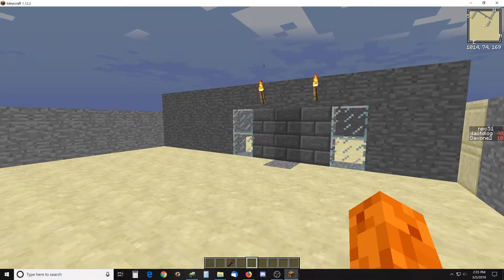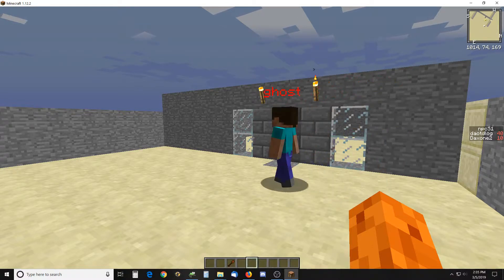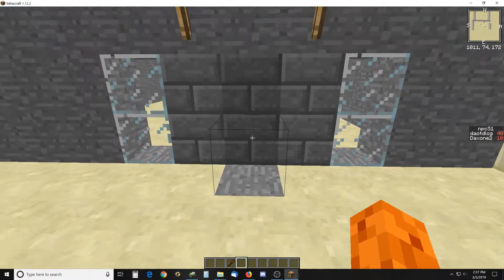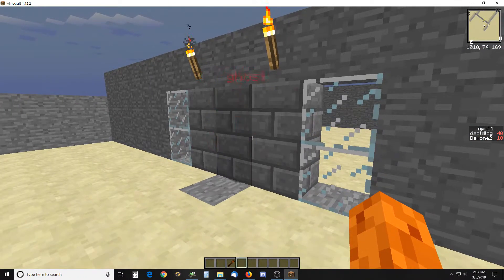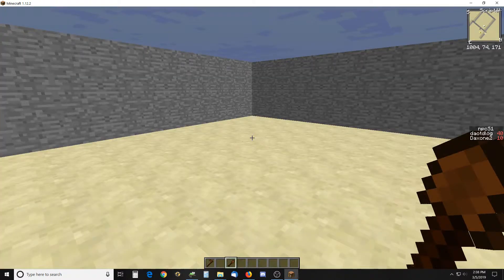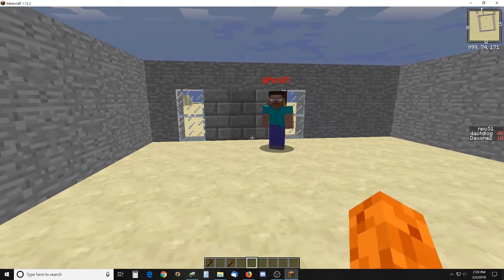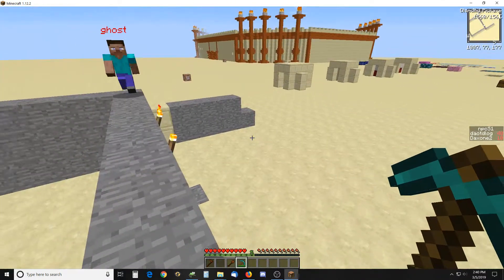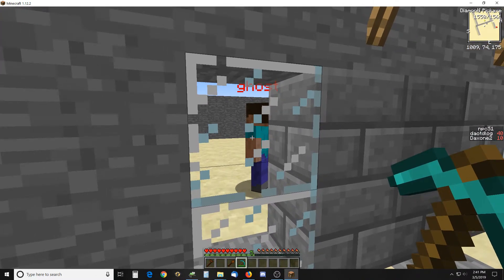Minecraft Custom NPCs scripting invisible door